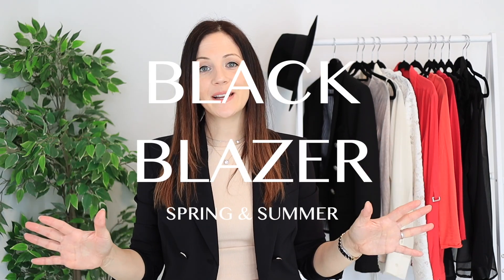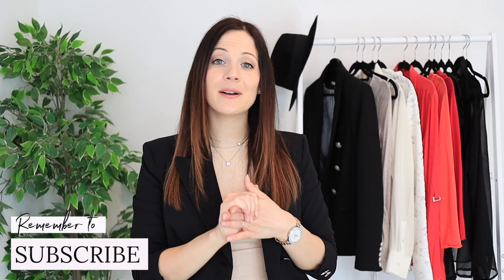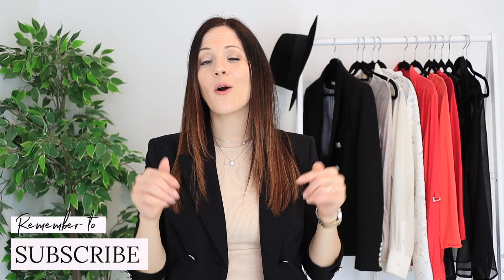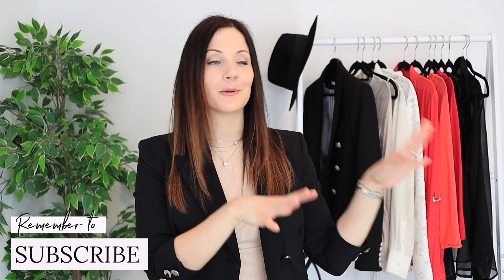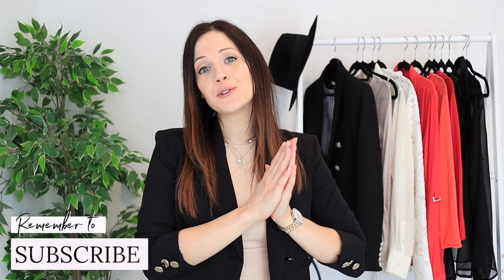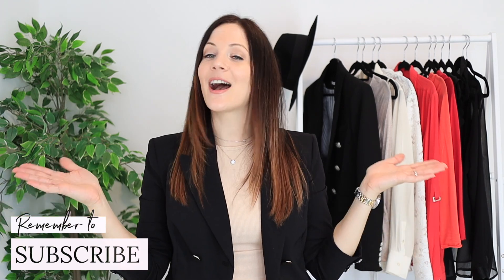How To Style a BLACK BLAZER (10 Outfit Ideas For Spring & Summer)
Today I'm styling my black blazers for spring & summer 2022. I created 10 different looks, that you can copy and wear this season because there is nothing better than wearing items we already own ;) Enjoy!

What I’m wearing:

Crop top: Bershka (old)
Blazer with gold buttons: Guess (old)

Liked any other products?